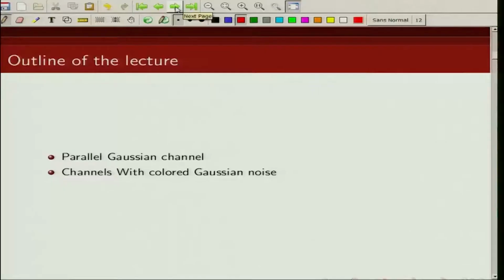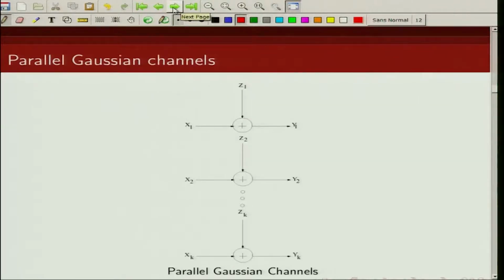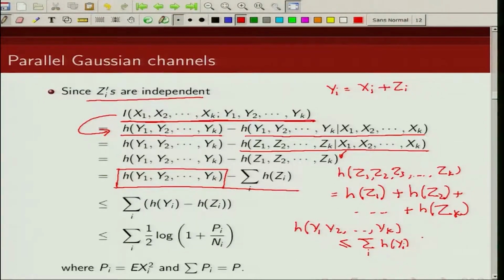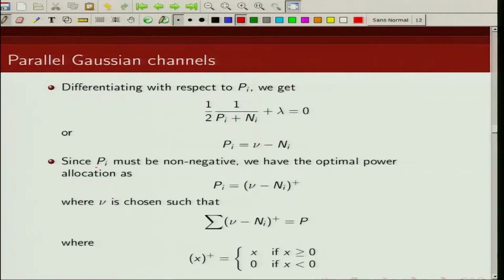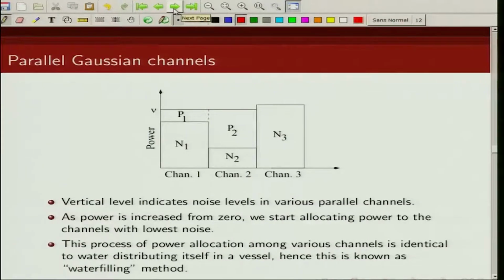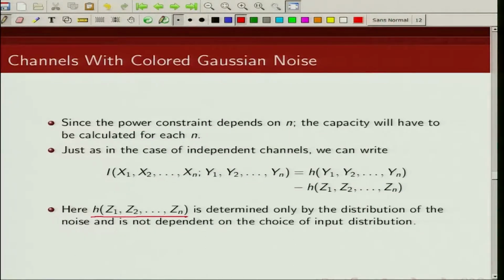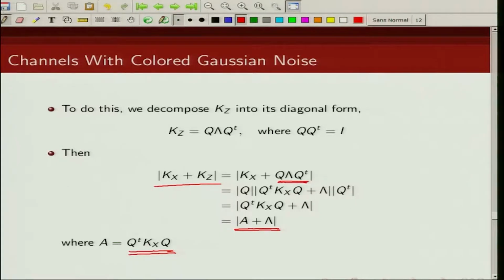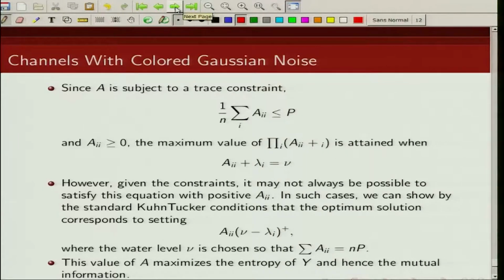Parallel Gaussian channel